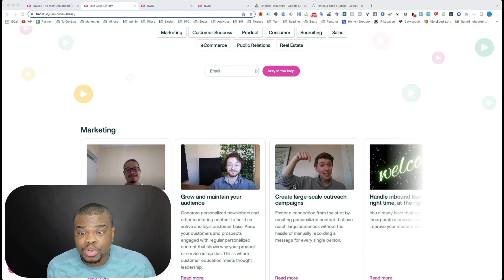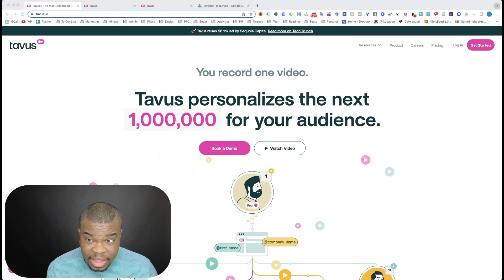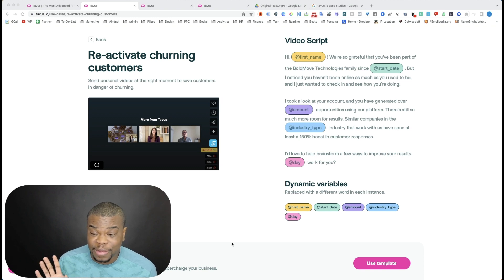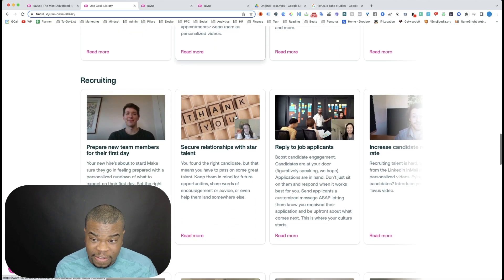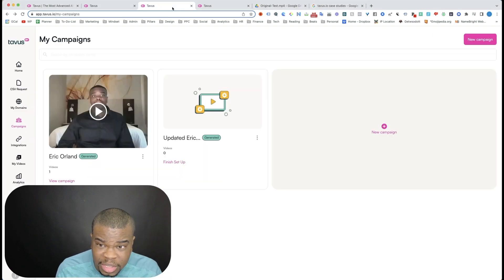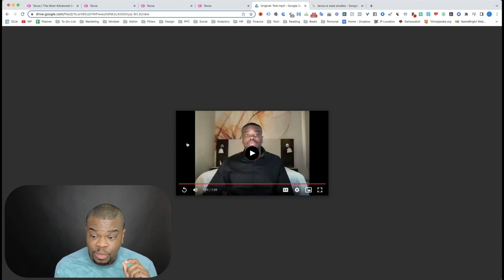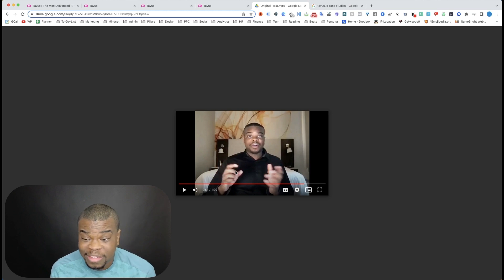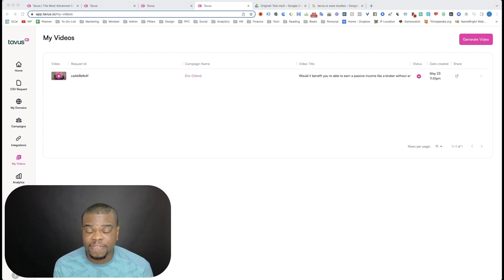Tavus.io Full Honest Review: Unboxing the Future of Personalized Videos or Just Another AI Gimmick?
Join me as I dive deep into the world of AI-generated personalized videos with Tavus. This software promises a new level of personalization in video creation, but does it deliver? I'll be sharing my experience using Tavus, discussing its features, pricing, and the overall user experience. Whether you're a business owner considering Tavus for your marketing campaigns, or simply curious about the latest advancements in AI video tech, this video is for you.